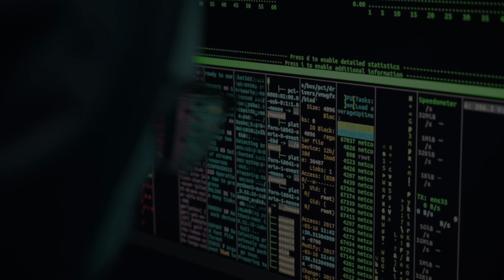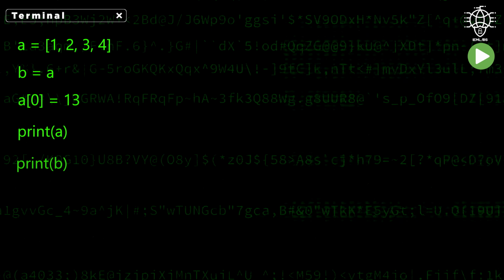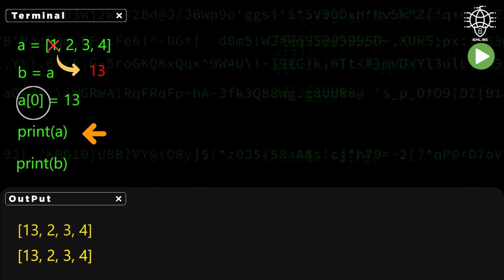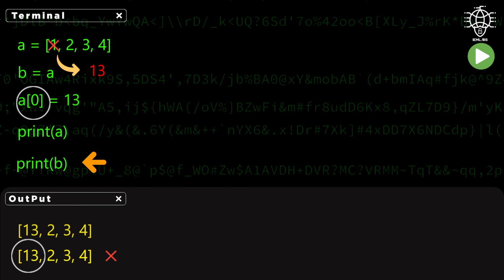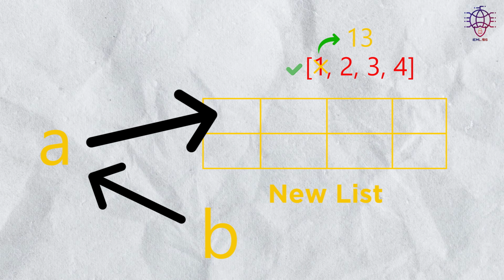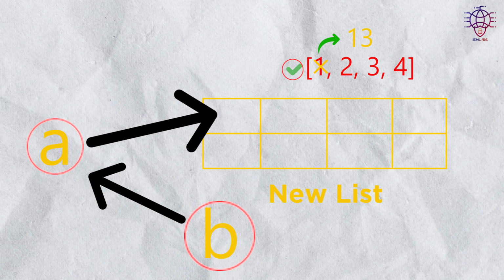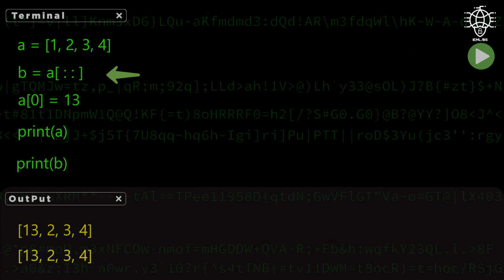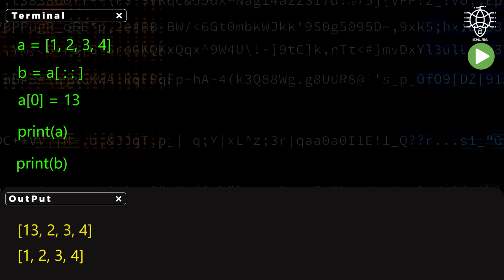List Aliasing in Python | Python Basic Course | IEMLabs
This video is presented by IEM Labs which describes an interesting concept “list aliasing” in python. In this video we have demonstrated visually why list aliasing happens and how to resolve it.

Follow us on other Social Medias: -